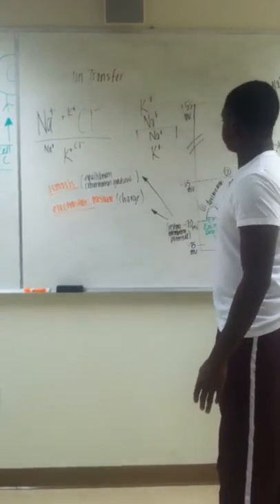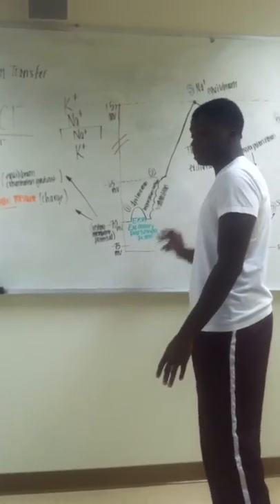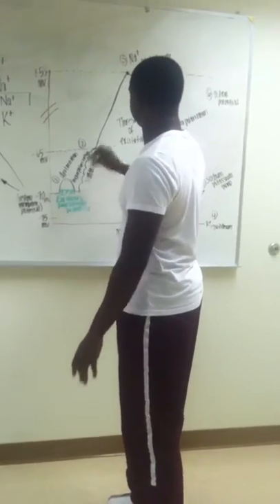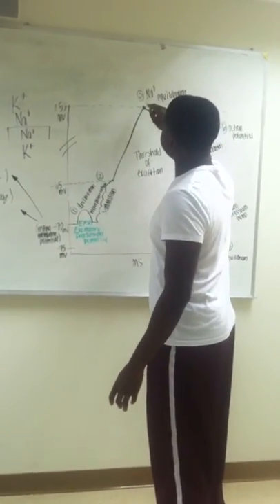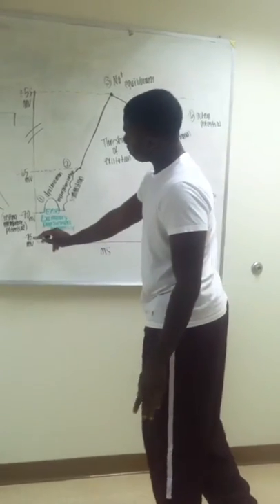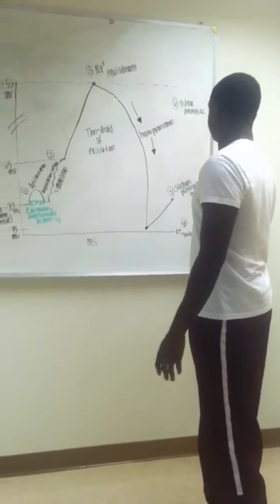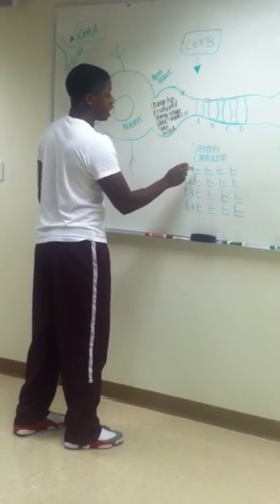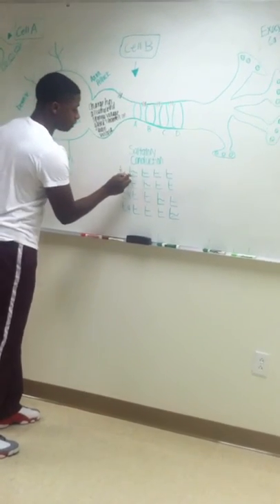The Neuron Story by Shek Kabia